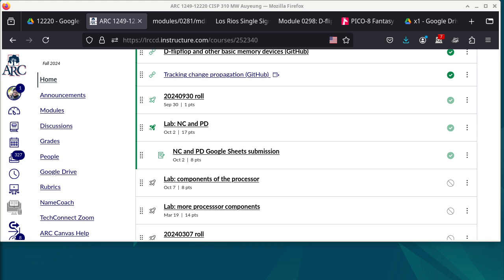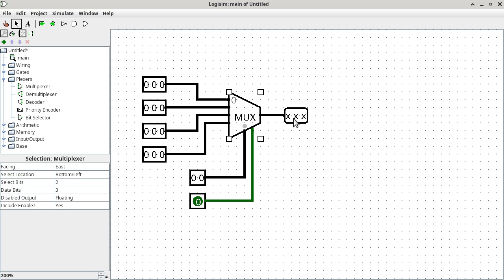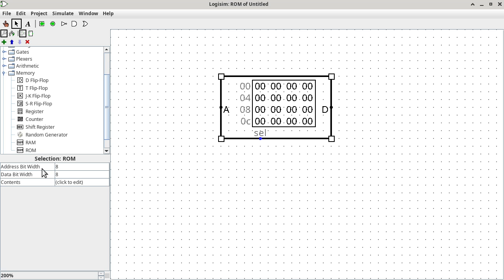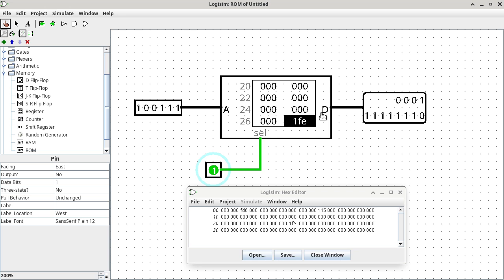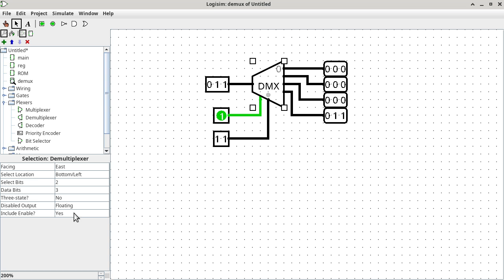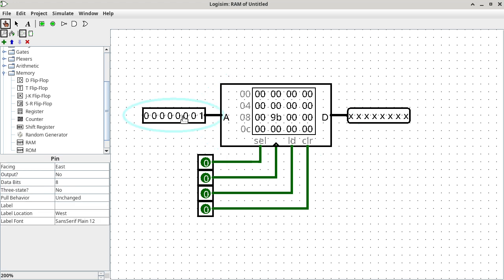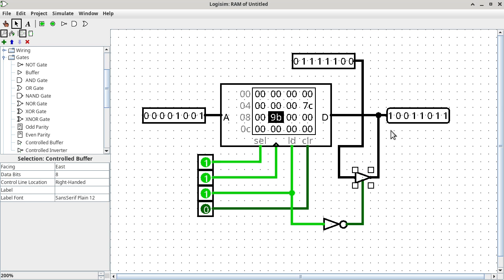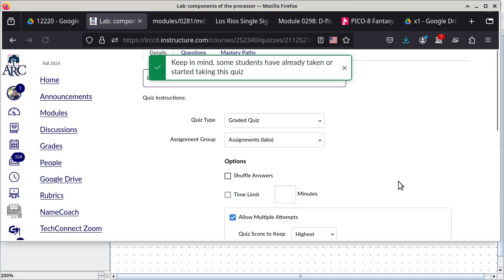20241007 CISP 310 mux, demux, ROM, RAM